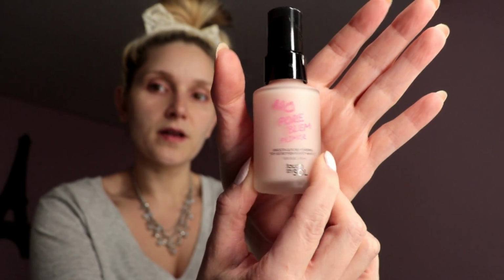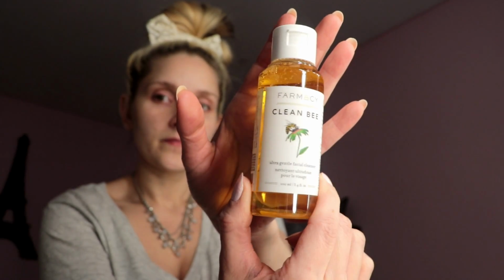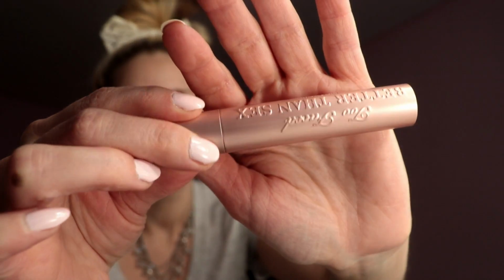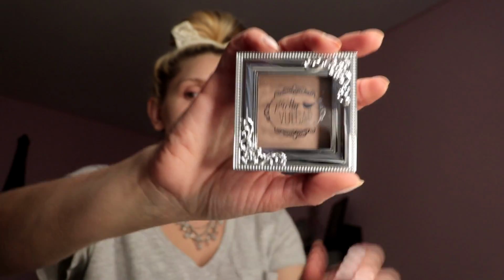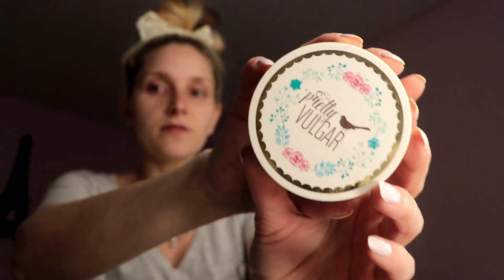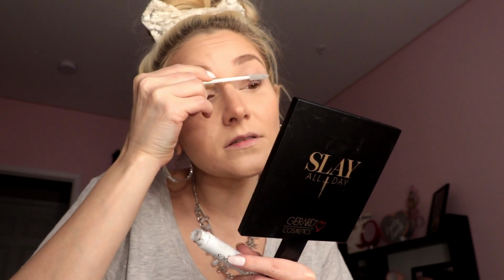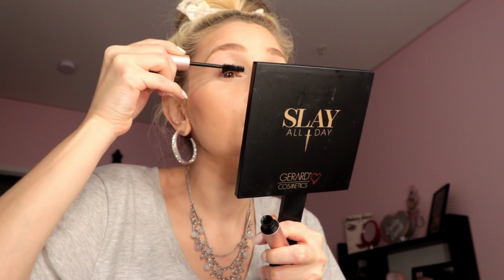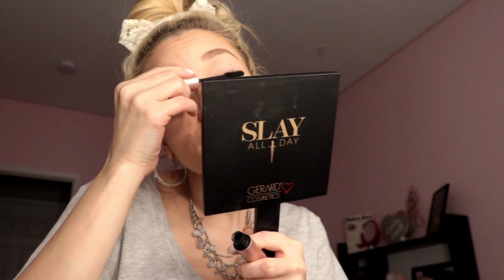BOXYCHARM FEBRUARY 2019 UNBOXING & TRY ON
February 2019 BoxyCharm Box + Try on! What did yall think of this box? I think it was pretty good! For $21 you get some good stuff! - If you have any questions just ask! Oh and P.S. This was filmed days ago.. Sorry about the birdiessss!

Some other stuff to check out:
Too Faced Better Than Sex Mascara
Maybelline Instant Age Rewind
Nars Concealer
Colour Pop Concealer
Lash Primer

Use Code LADYLUCKFREE for a free $20 gift card with your first subscription and bonus box!

Oh Hey There! If you are reading this.. You've reached the bottom on my description! :) If you are NEW here, Let me introduce myself: Im Charity, Born & Raised in Houston, Texas.. I love JESUS. I am HAPPILY MARRIED! And i love to make youtube videos! Here you will find all kinds of different videos. Makeup & Hair Tutorials, Hauls, Product Reviews, OOTD's, Daily Vlogs, Cleaning Routines, And Lifestyle Vlogs + MORE! I hope you enjoy it here! It would make my day!

--Thank you so much for stopping by and being a part of my world! Thank you for all of your support! If you've finished reading this... Leave some comments, like my videos, and come back now ya hear? God bless you & Have a beautiful day! xoxo